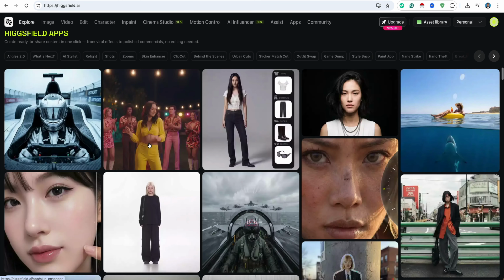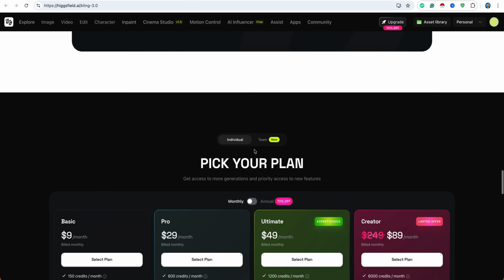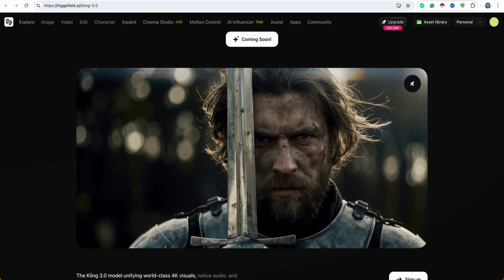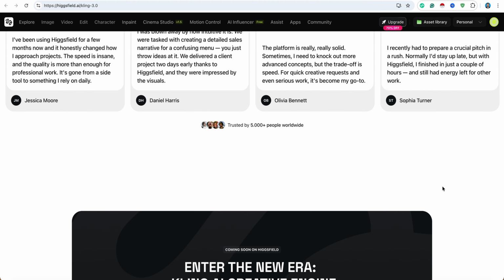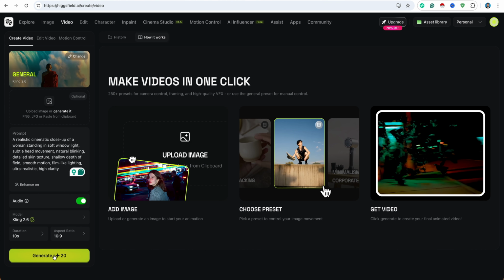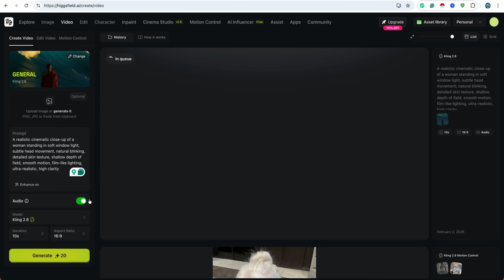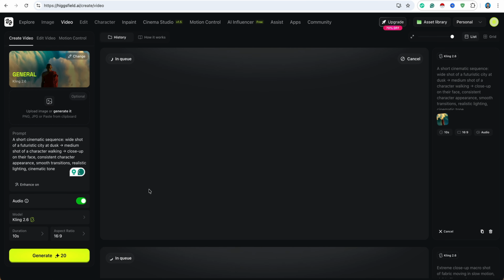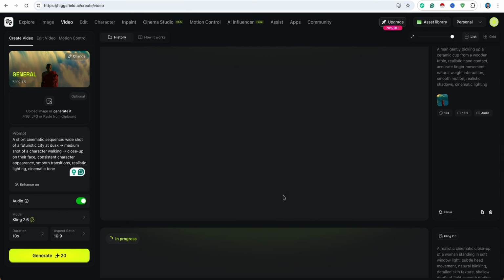Kling 3.0 Coming Soon – Free Kling AI & Motion Control Explained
Kling 3.0 is coming — and the AI video community is watching closely.

Higgsfield is one of the fastest-growing AI video platforms, built with a clear mission: make AI video creation truly creator-friendly. With the coming-soon release of Kling 3.0, expectations are higher than ever.

In this video, we break down everything we know so far about Kling 3.0, based on public signals, community discussions, and official previews. This is a pre-release video, not a full tutorial — the goal is to build anticipation and help creators understand why Kling 3.0 could be a major step forward for AI video generation.

We’ll look at:

Kling 3.0 expectations vs Kling 2.6

Motion control improvements creators are hoping for

Free Kling access and what that means for creators

Longer clips, better consistency, and higher-quality output

Why Higgsfield Kling 3.0 is generating so much buzz

If you’re using Kling AI, exploring motion control, or waiting for free Kling 3.0 access, this video will help you understand what’s coming and why it matters.